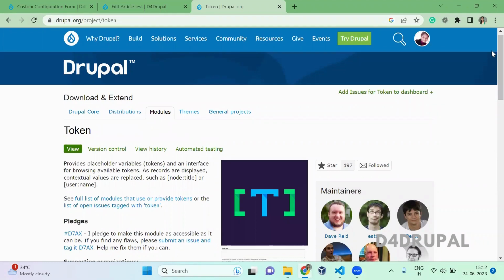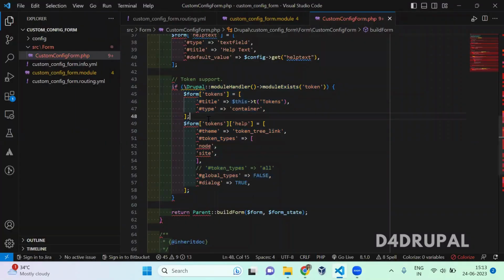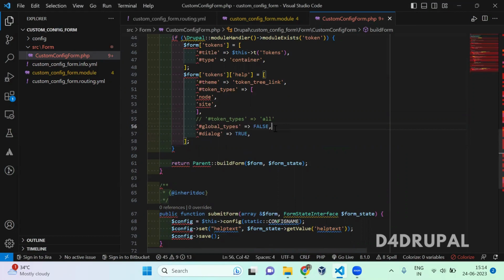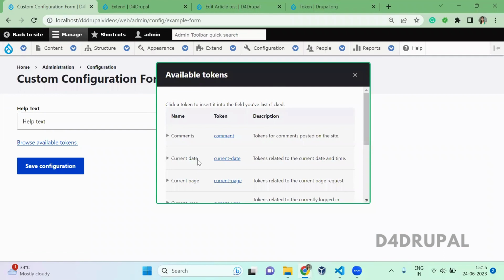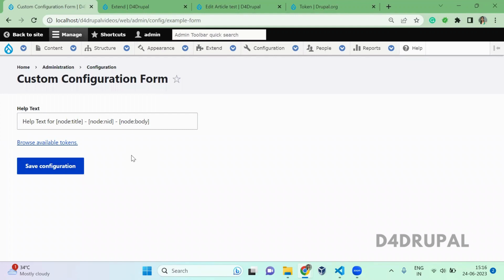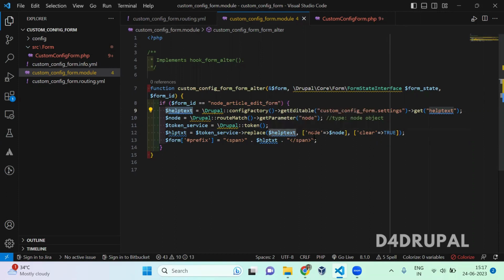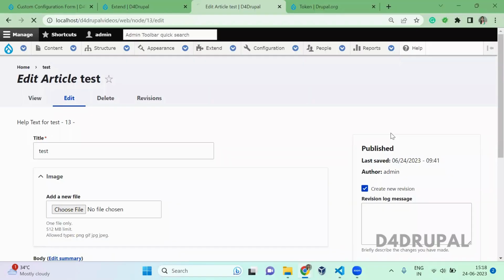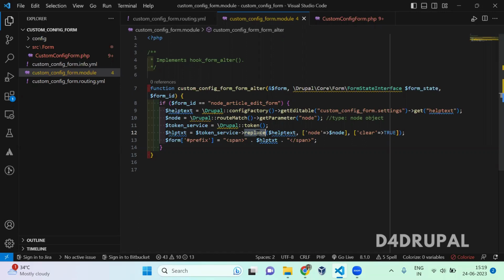How to use Tokens in custom module Drupal 10, Drupal 9, Drupal 8 | D4Drupal